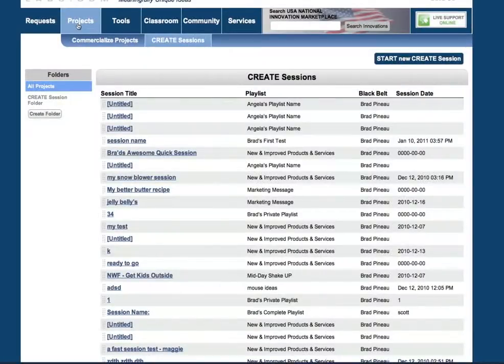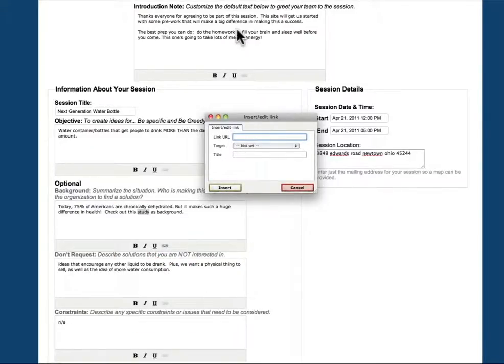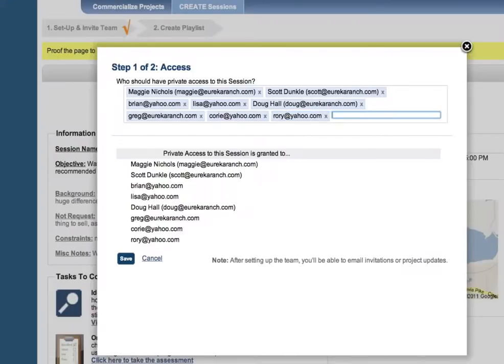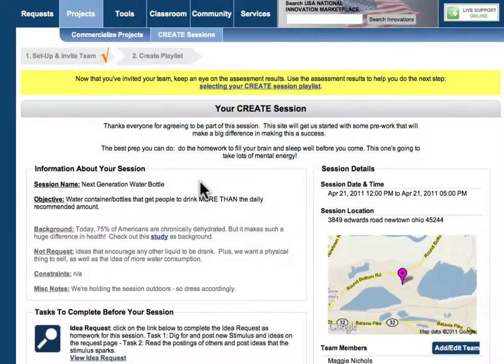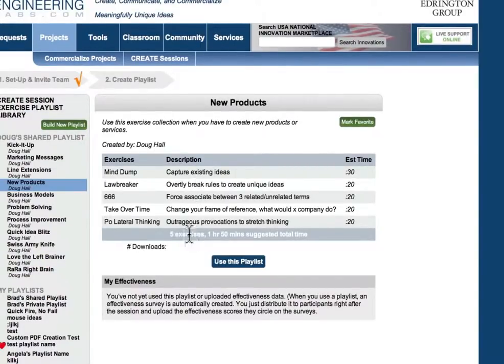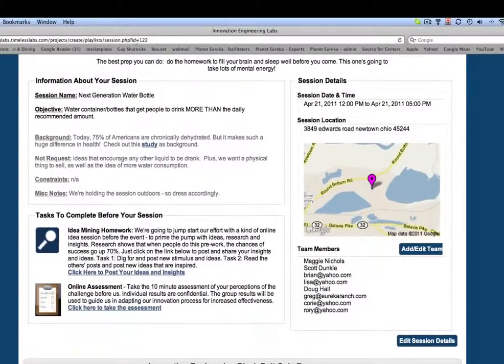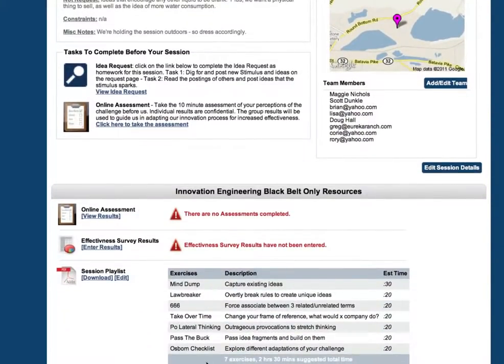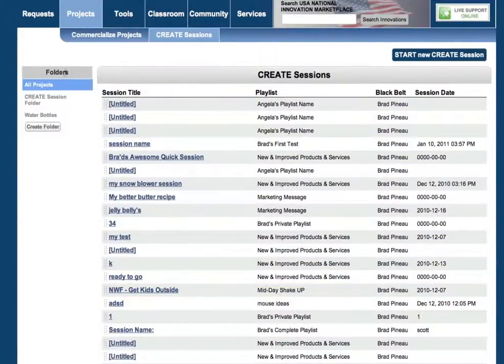CREATE Session Playlists - Black Belt Exclusive Tool v2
Innovation Engineering Black Belt Exclusive Tool:  Playlists make it simple to run all the logistics, set-up and "stuff" related to a CREATE session...when you create ideas to address a Very Important Problem or Opportunity.